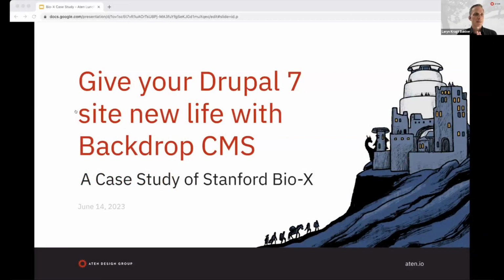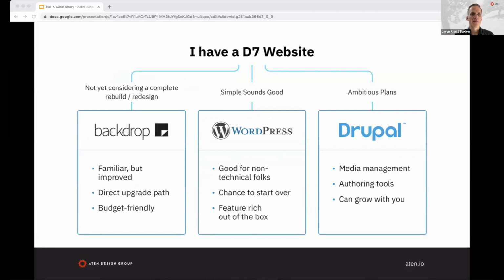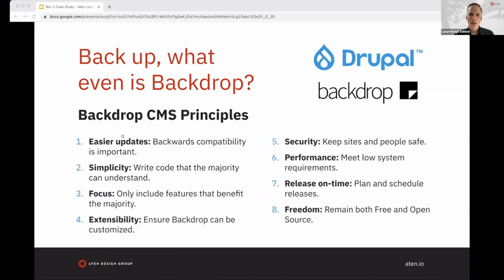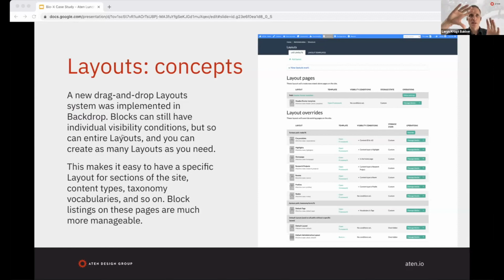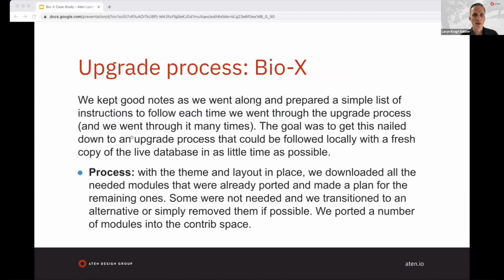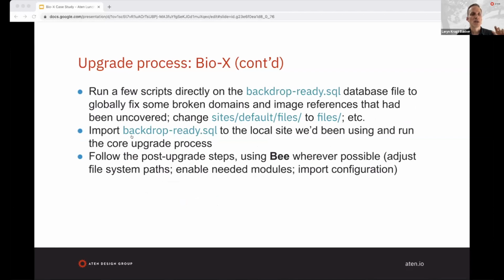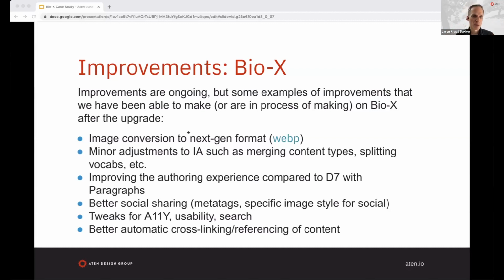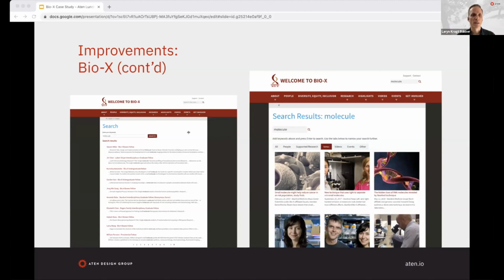Give your Drupal 7 Site New Life with Backdrop CMS: a Case Study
With Drupal 7 end of life approaching and about half of all Drupal sites still living on Drupal 7, many organizations are looking for next steps.

If your Drupal 7 website has largely served you well and you don't need to rethink the content or architecture dramatically, you can give it new life with a direct upgrade path to Backdrop CMS for a fraction of the cost of a move to Drupal 9.

Using the recent upgrade of Stanford Bio-X from Drupal 7 to Backdrop as a case study, we'll cover how:

- Backdrop relieves the pressure and uncertainty of Drupal 7's looming End of Life.
- Out of the box improvements in Backdrop come for free with the upgrade (think accessibility, performance, usability).
- Drupal 7 themes can be conceptually split into layout and theme, and the current theme replicated, refreshed, or replaced.
- Configuration management helps dramatically in the upgrade process.
- The relative smoothness of a direct upgrade path (compared with a migration) can leave extra room in the budget for other improvements as follow-ups.
- Content can be consolidated and terms reworked or merged after the upgrade.